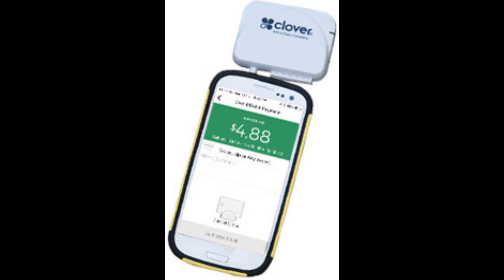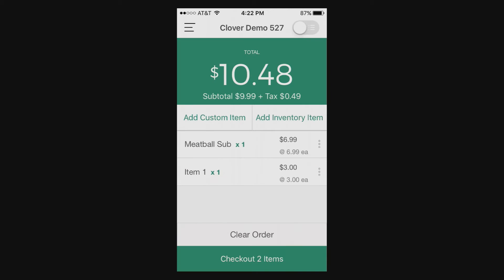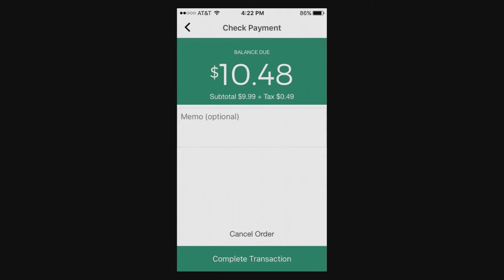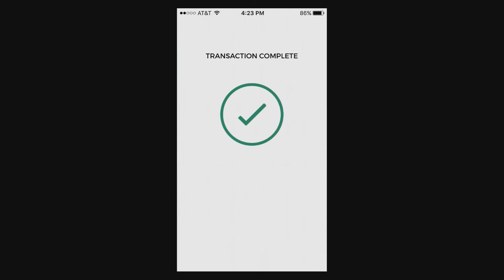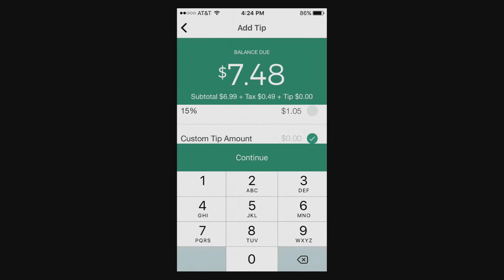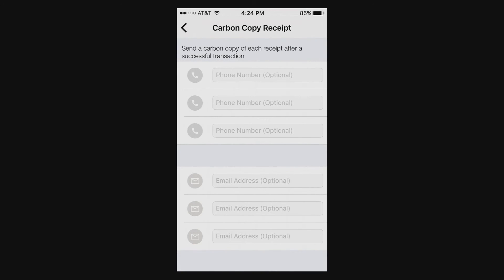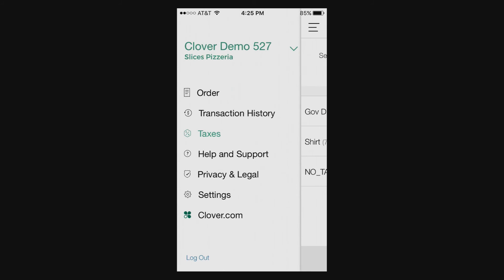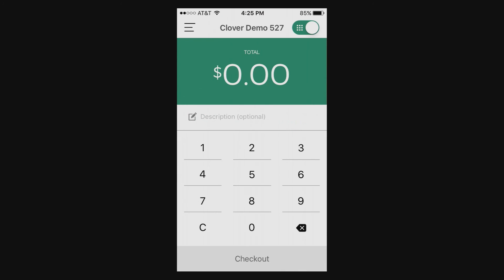Clover Go Tutorial (Basic)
Demo of Clover go application.
EMV compliant. Good for businesses on the go that require speed at checkout.